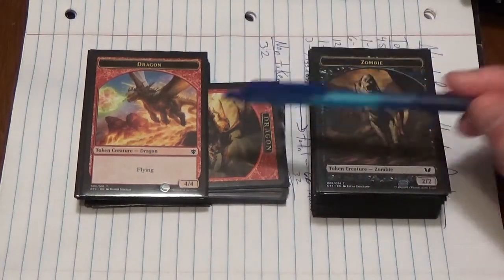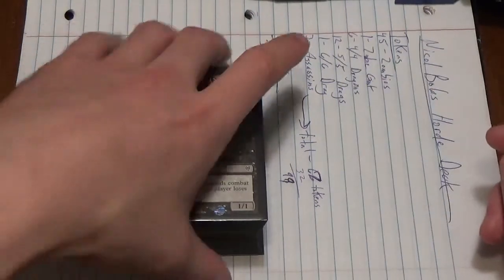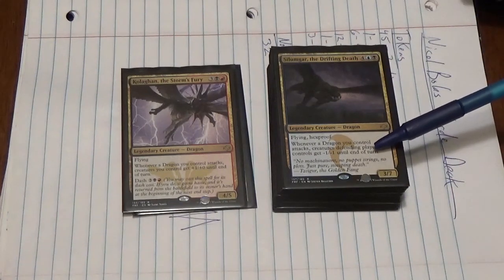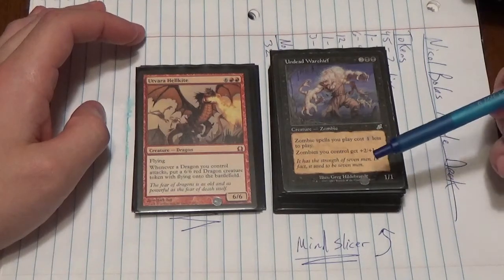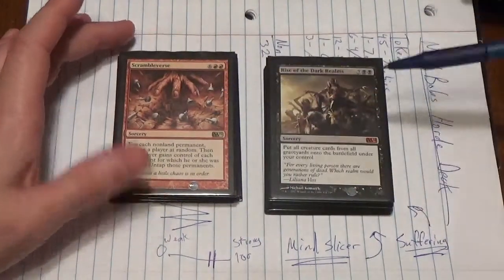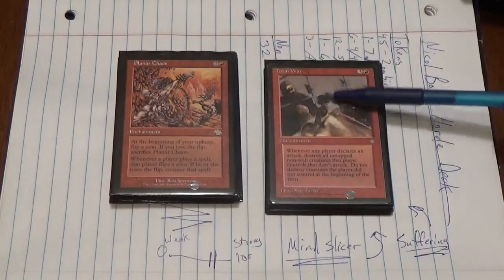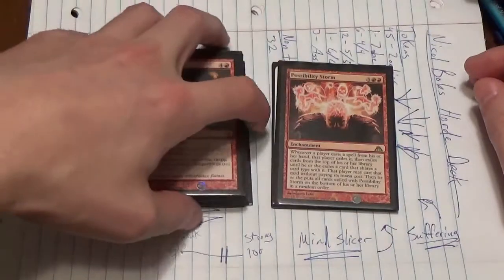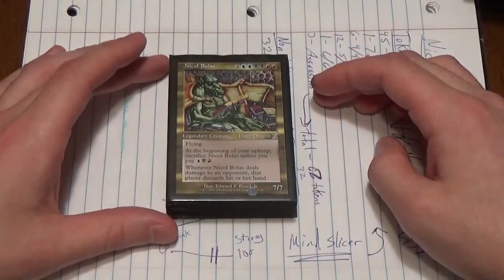Nicol Bolas Horde Deck DECK TECH!!!!!!!!!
I finally have the Nicol Bolas Horde Deck where Im comfortable with it, so for your viewing pleasure, I give you the Elder Dragons army in complete detail! It is designed for three players, taking two turns before the Horde. It is also designed for stronger decks, although super powerful decks will always wreck a Horde deck. Have Fun!!!